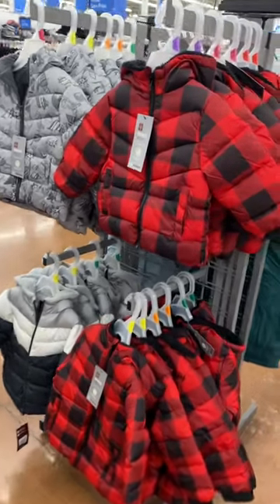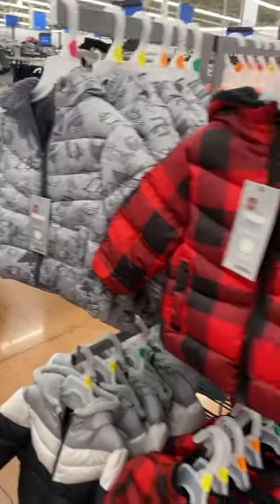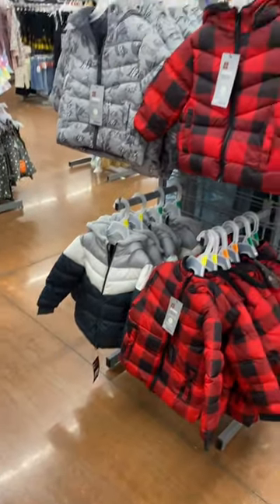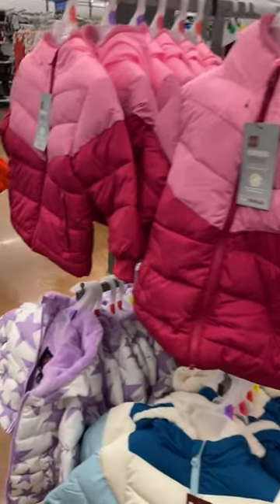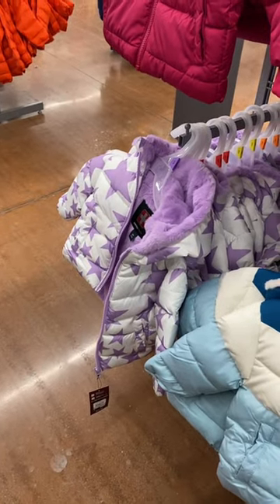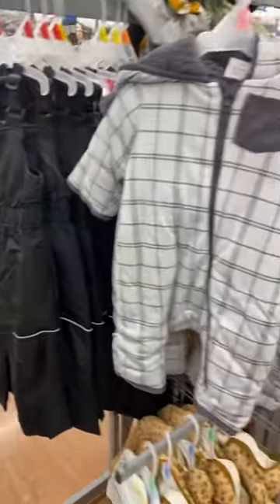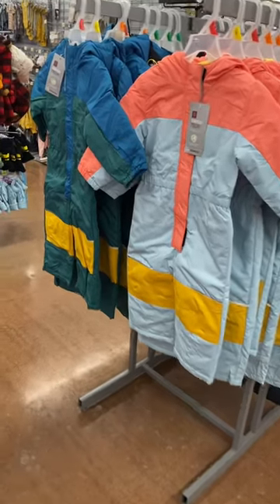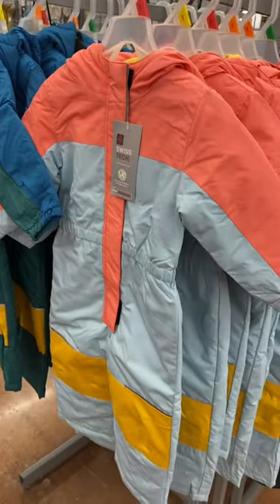⛄️ WALMART BABY & TODDLER COATS, SNOWSUITS & SNOW PANTS‼️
Come with me to Walmart as I found so many cute styles and new finds! So many great options including coats, snowsuits, snow pants, Walmart Winter clothing, Walmart Fall clothing and so much more!